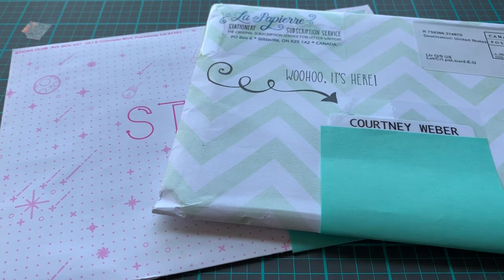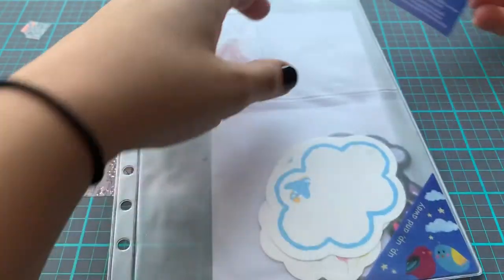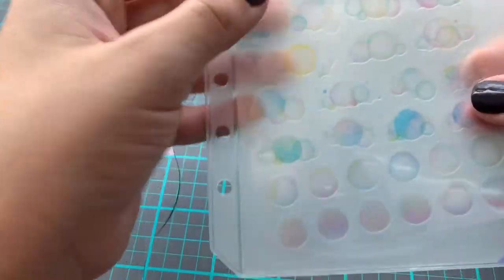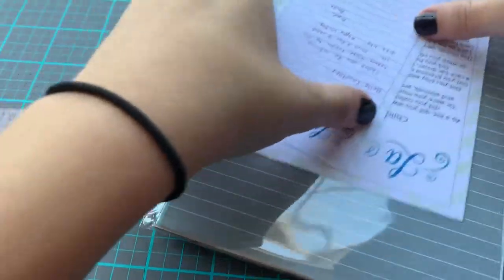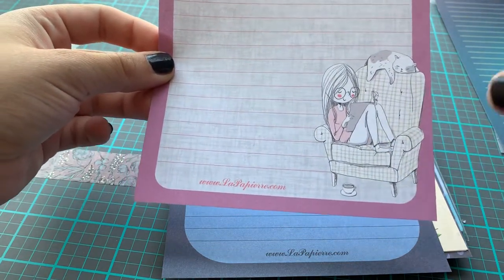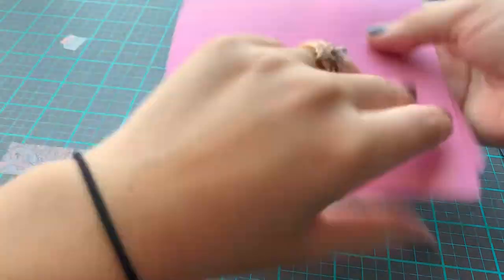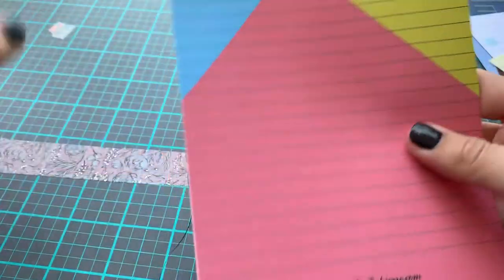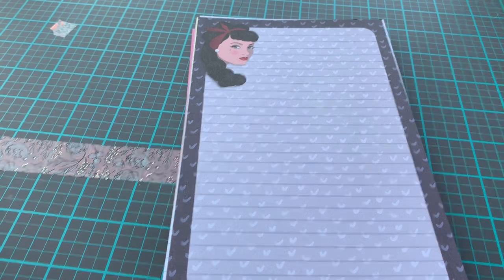La Papierr and Stickii Club subscription mail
Penpal Facebook page: million little letters

Crafty Facebook page: Gypsy Crafters Swap Group

La Papierr Use my name Courtney Weber to get us both free papers